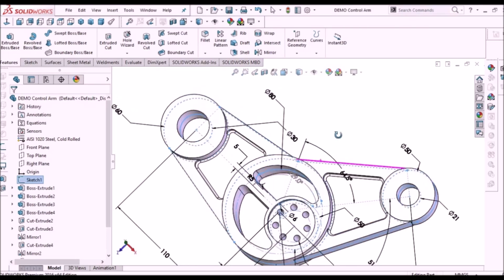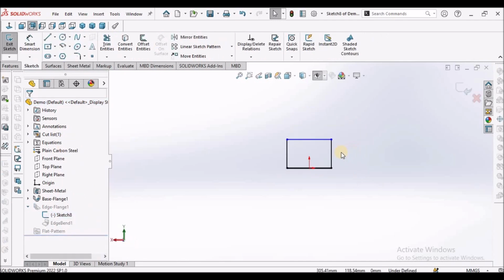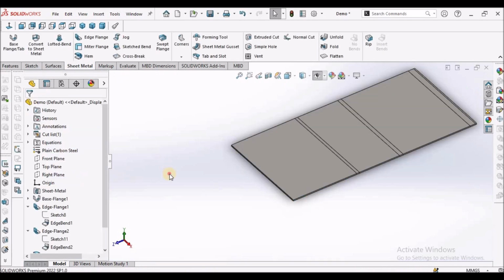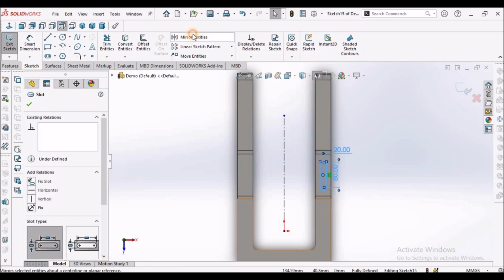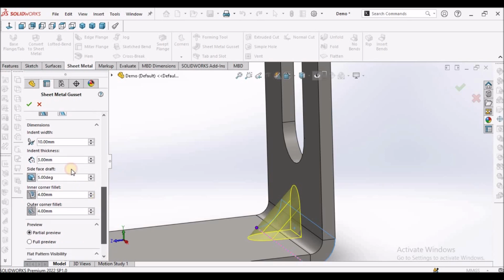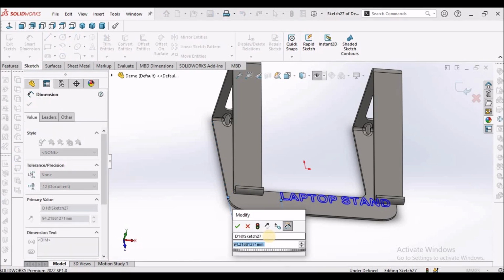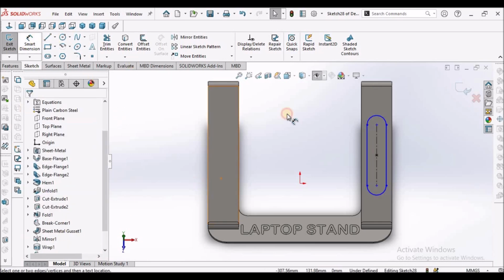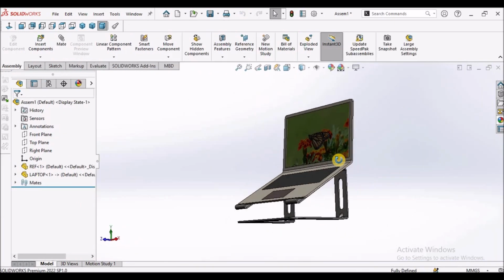Table Mount - Laptop Stand in SolidWorks-Sheet Metal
In this video, I am going to explain about "Table Mount - Laptop Stand" a Sheet Metal Component in SolidWorks.